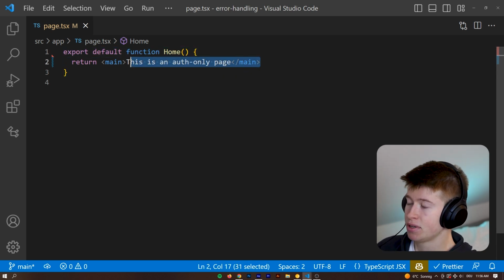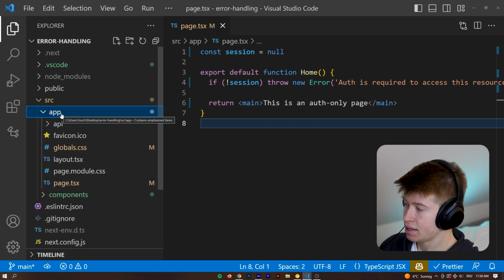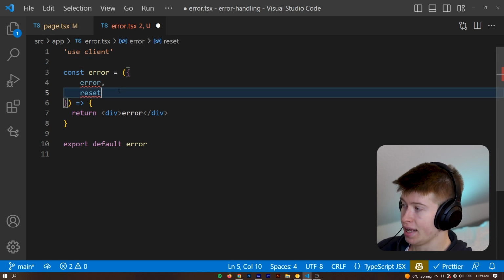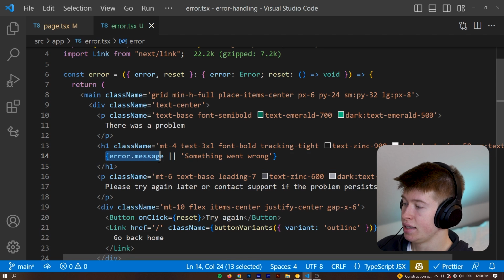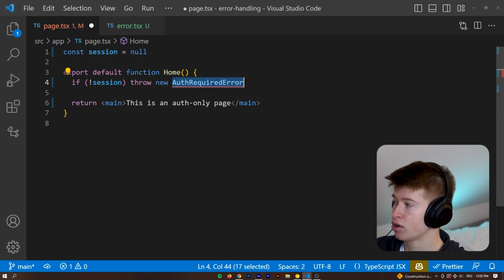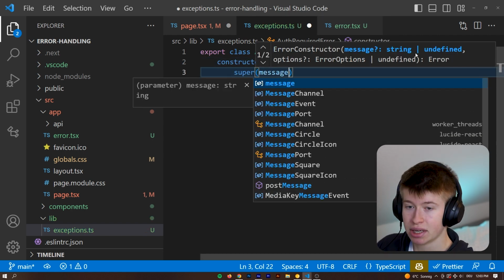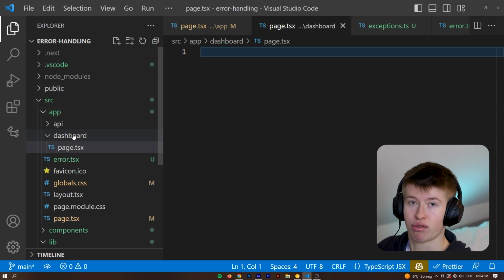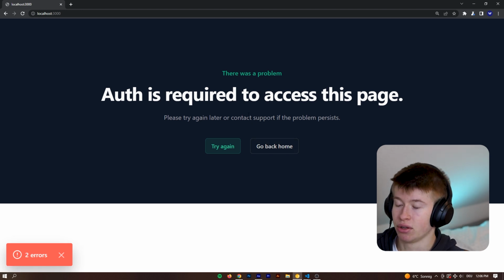Master NextJS Error Handling in 10 Minutes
In this video, you'll learn my approach to handling errors using "error boundaries". Handling errors this way is super user-friendly and drastically improves the reliability and user-friendliness of your code.

Wishing you lots of fun building your own cool stuff with this knowledge!